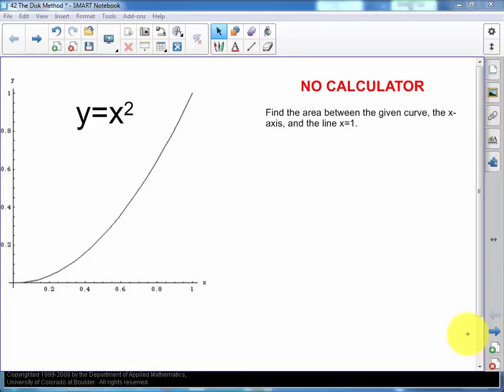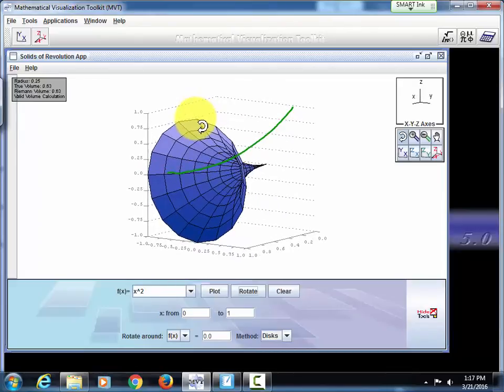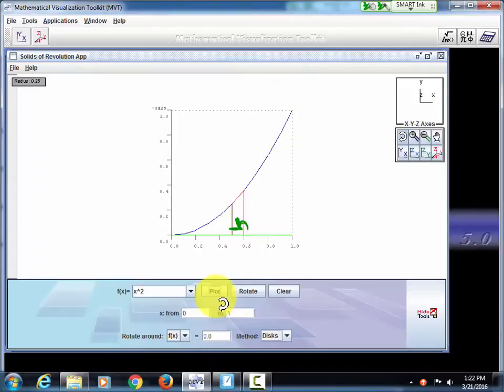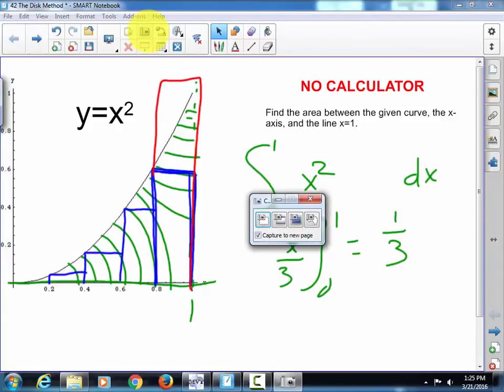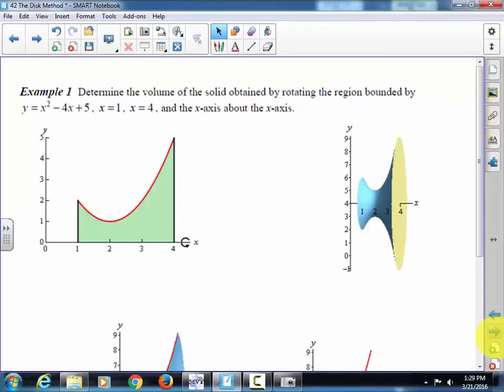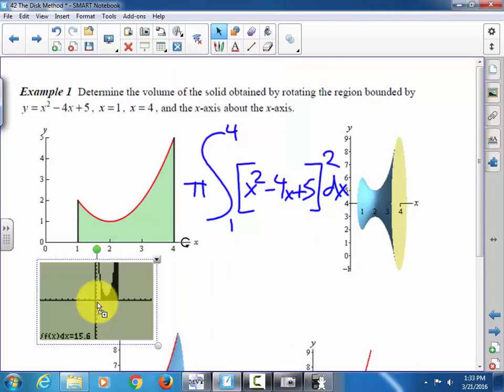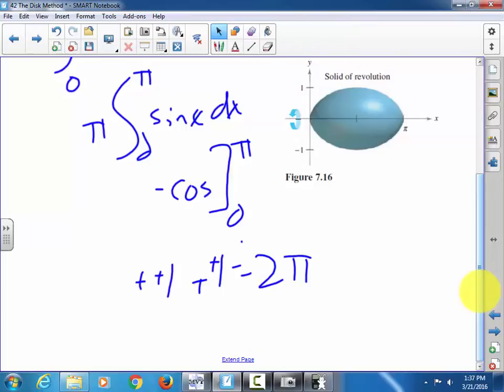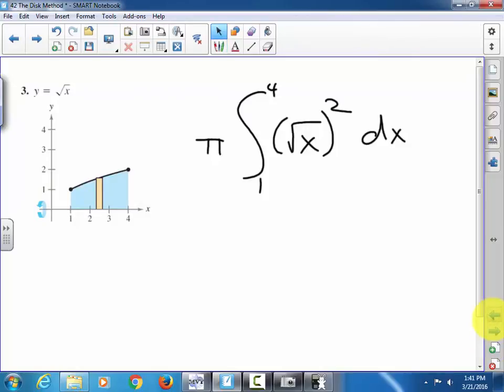volumes about x axis